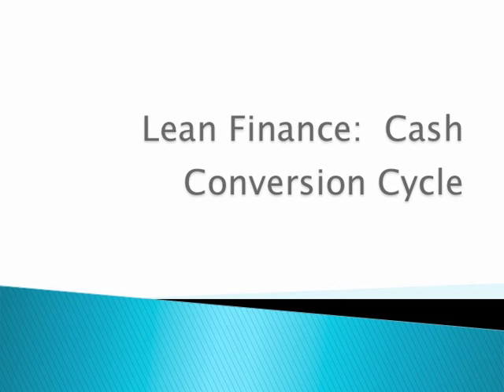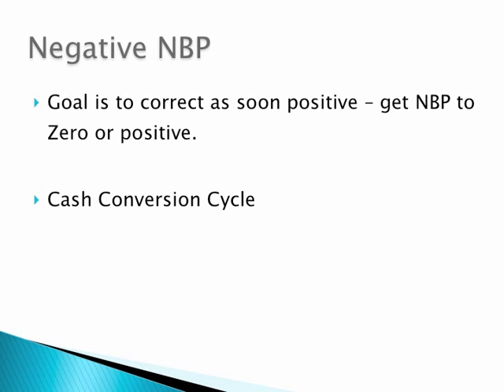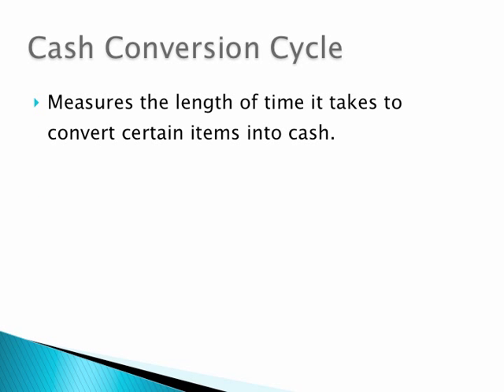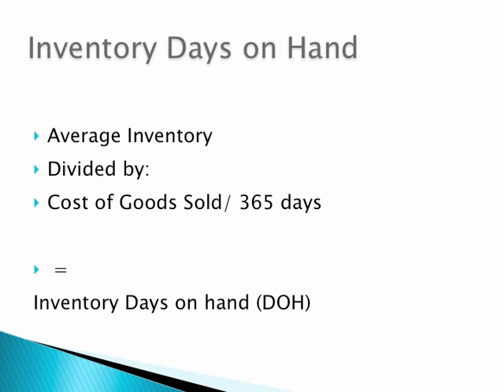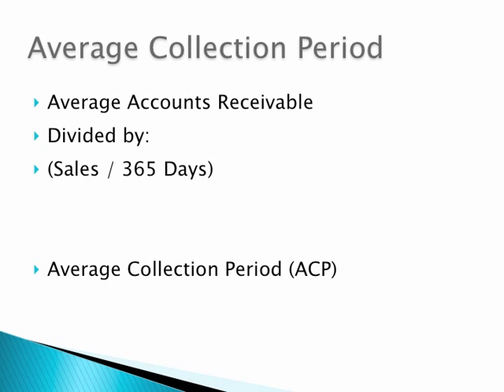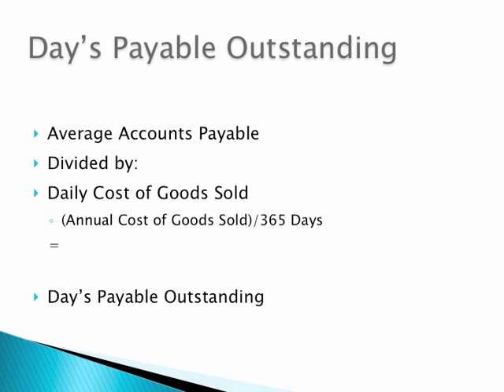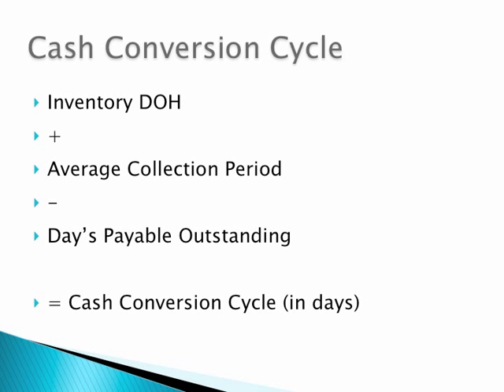Cash Conversion Cycle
Cash Conversion Cycle, Phil Greenwood, UWisc Madison